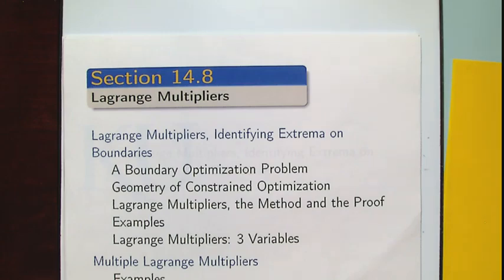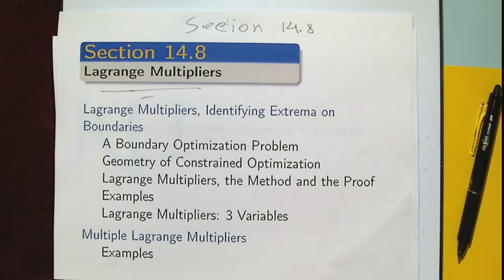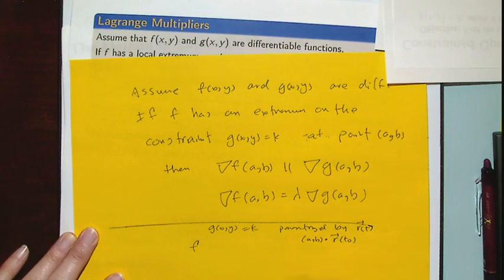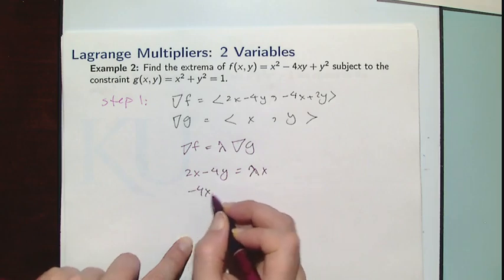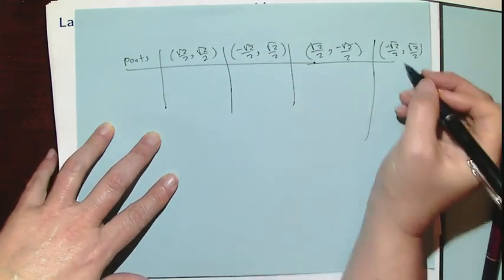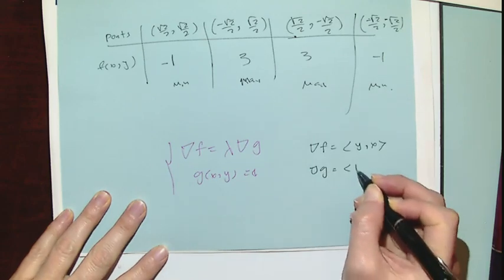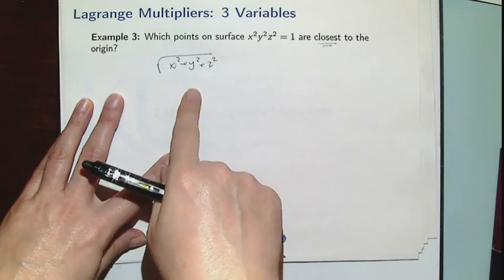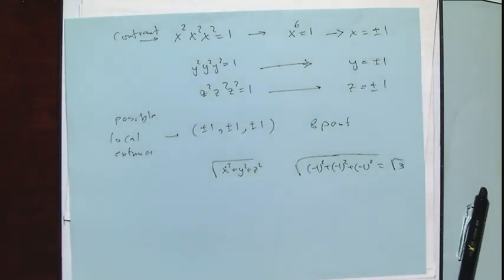MATH 127 Calculus III Fall 2023 Day 14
Lagrange Multiplier

Lagrange Multiplier